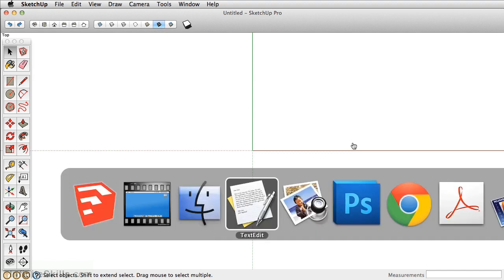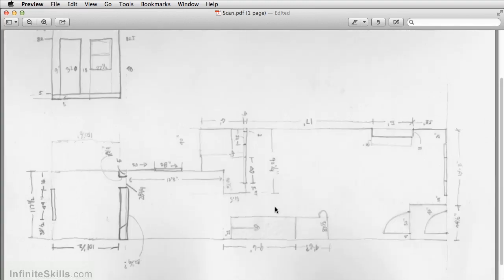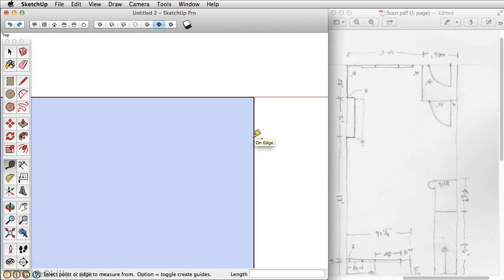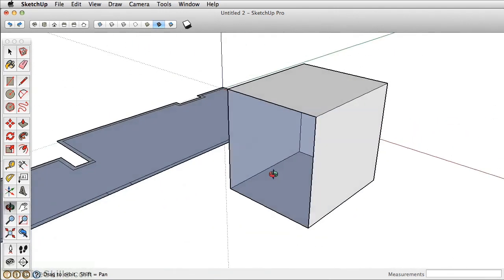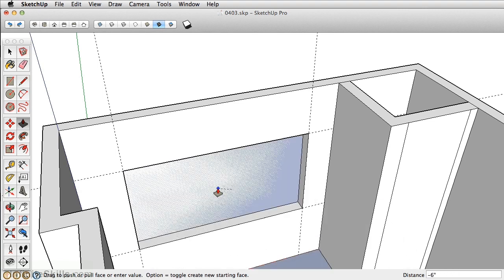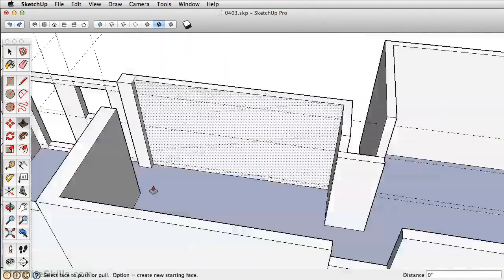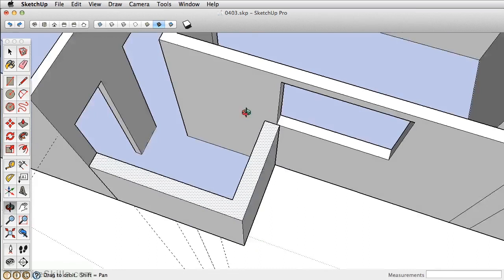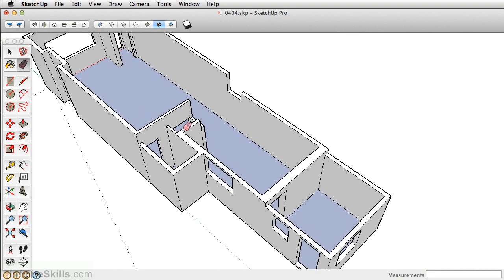4.Massing The Home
CHAPTERS:-

00:00:00 Measurements

00:05:32 Tracing Your Wall Dimensions - Line Tool

00:09:50 Extruding Your Walls - Push, Pull And Offset

00:15:37 Creating Doors And Openings

00:27:23 Clean Up - Using The Eraser To Remove Unwanted Edges